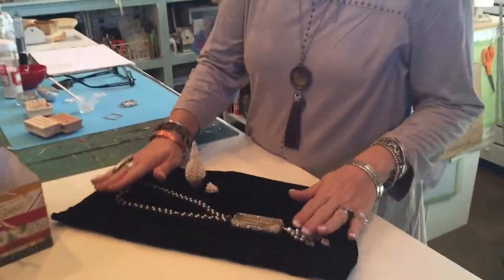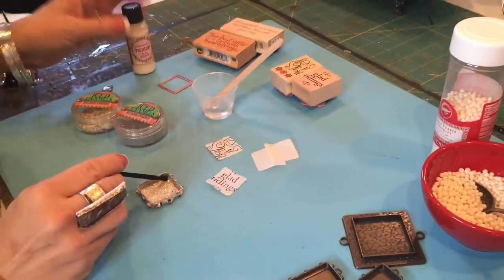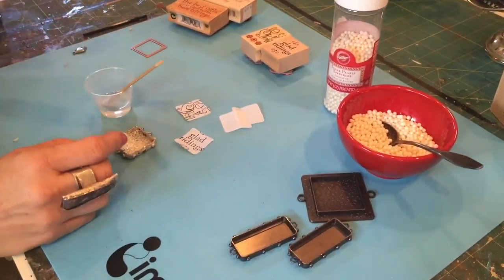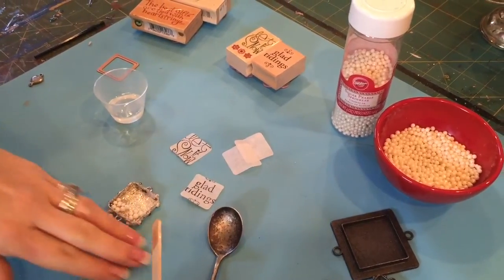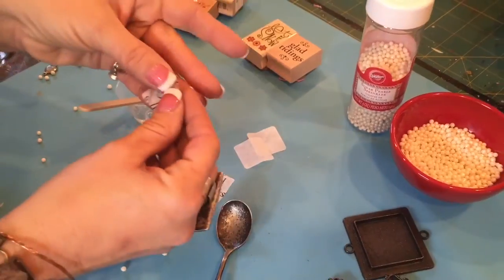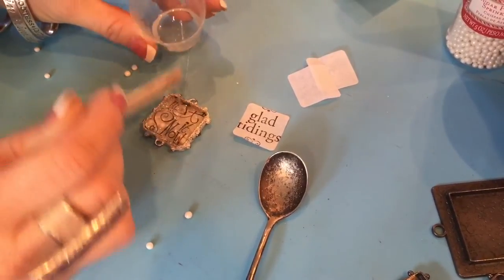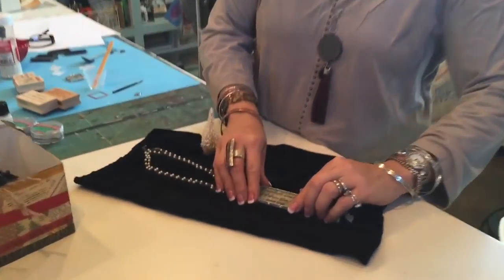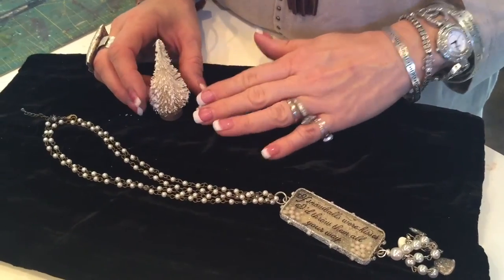Snowballs in ICE Resin-a winter inspired necklace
Using ICED Enamels, ICE Resin along with a few fun techniques to create a bezel necklace filled with sugar snowballs!